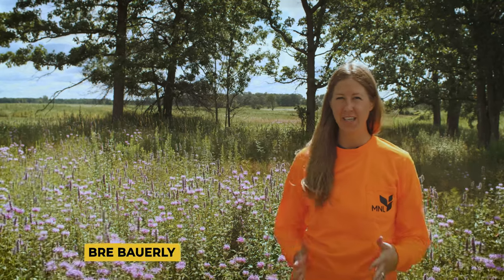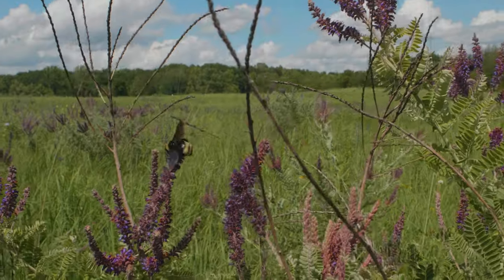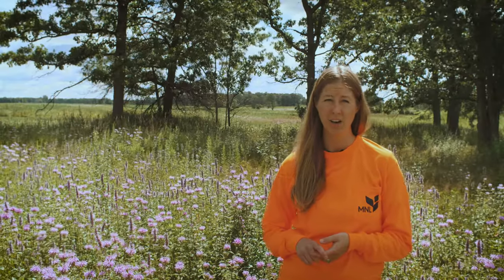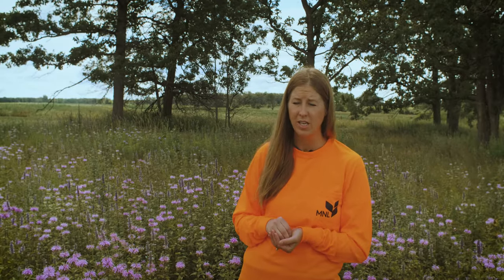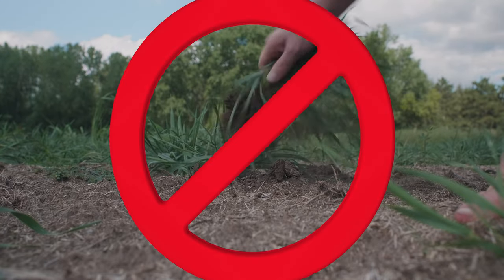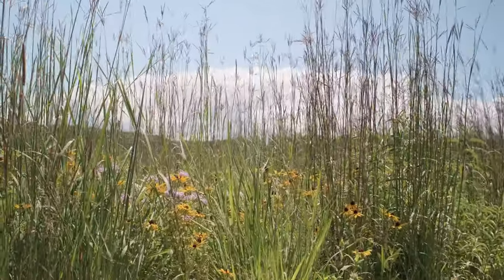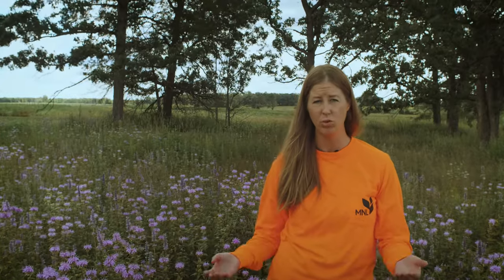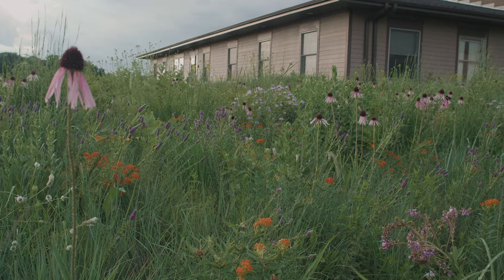What to Expect: Native Seeding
A lot of questions arise when you first seed a plot of land, let Bre answer what should be happening for the first years of growth.